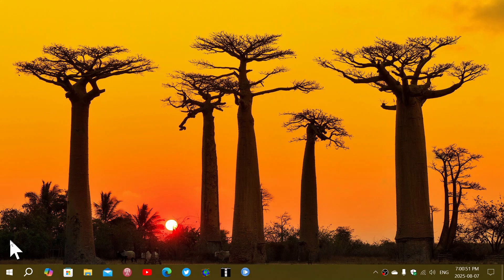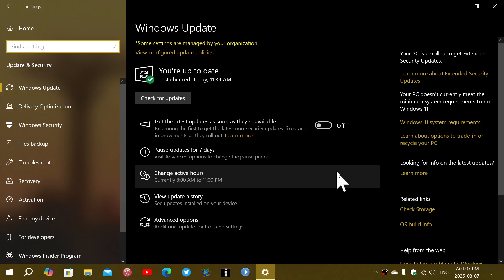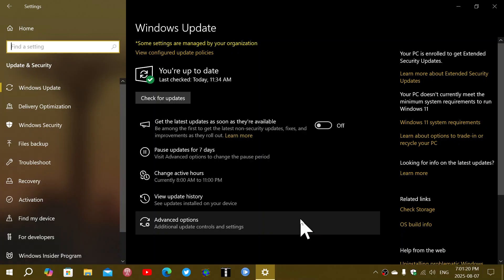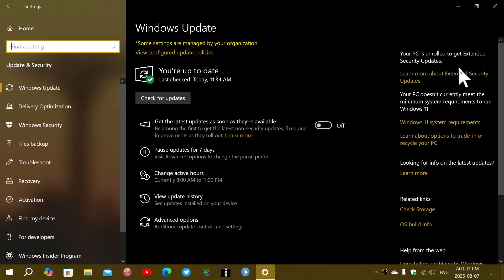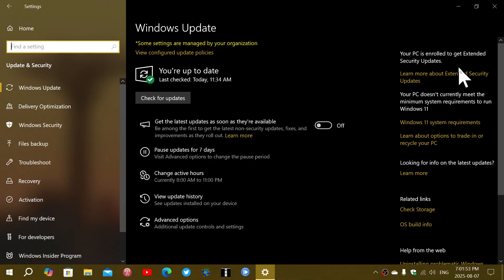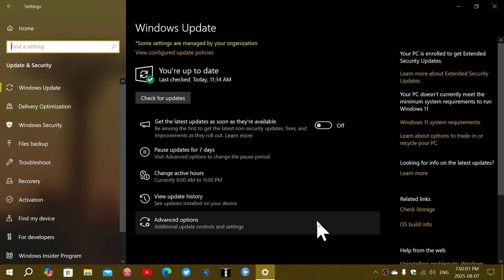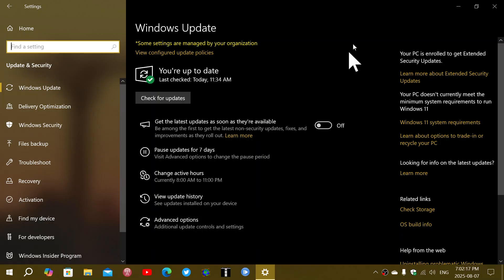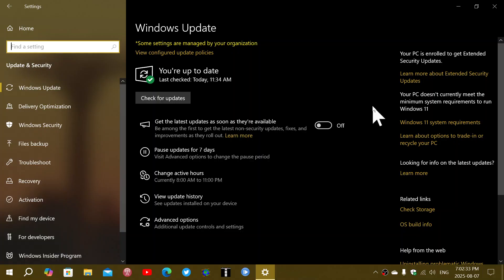Windows 10 Extended support License will work on up to 10 PCs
Whatever option you choose, as long as you are on the same MS account, ESU will work on up to 10 PCs